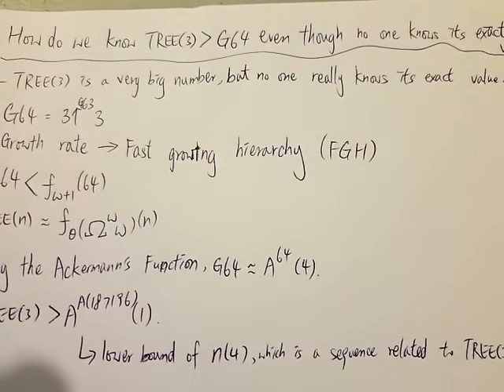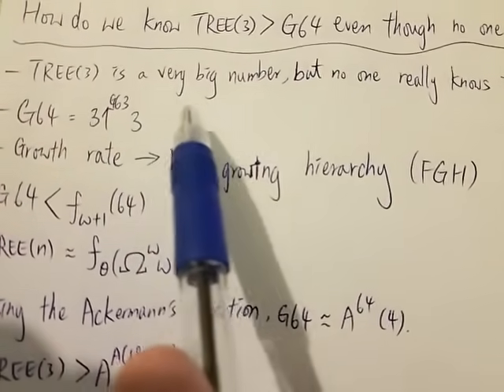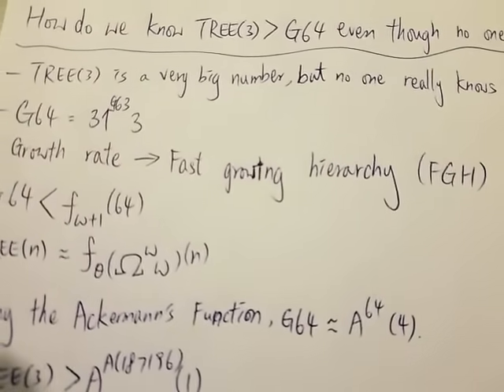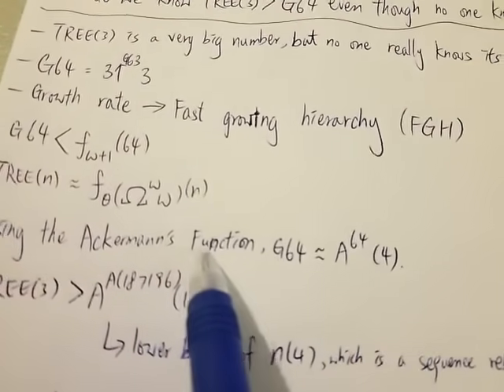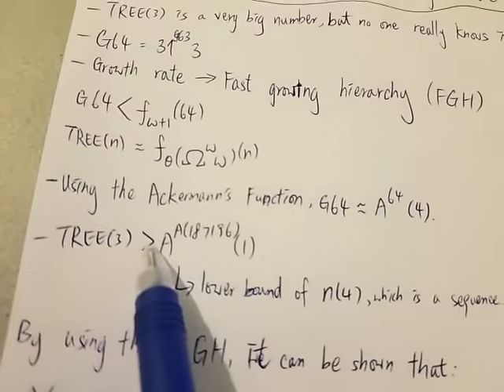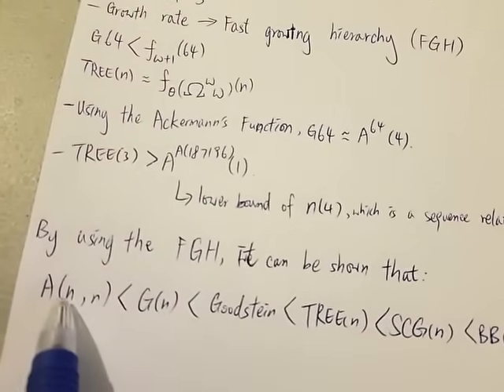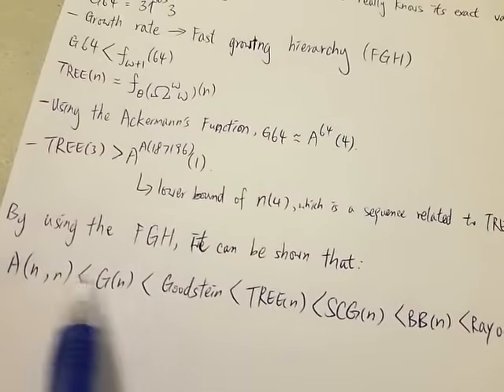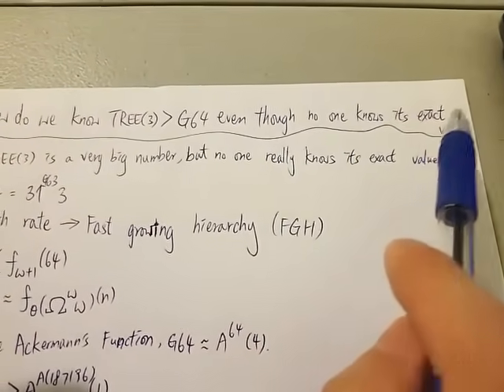How do we know TREE(3) is bigger than Graham's number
Even though we don't know its exact value?